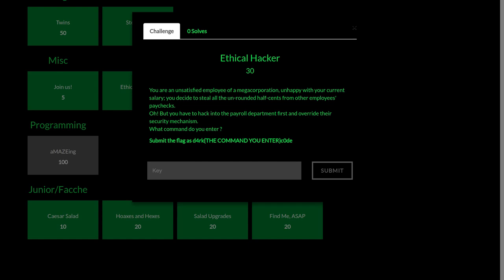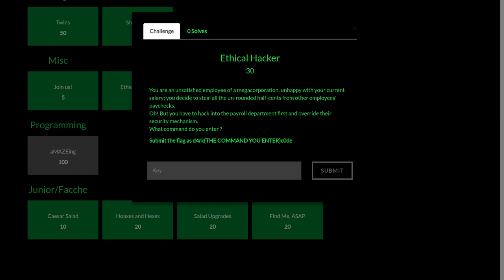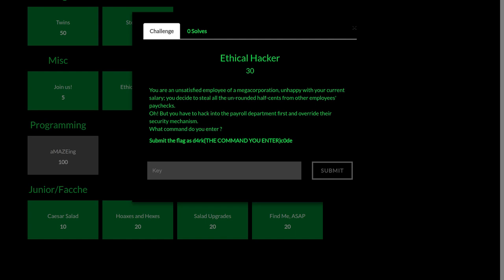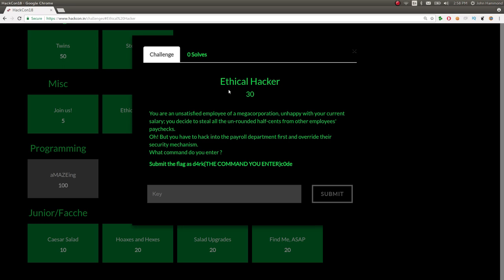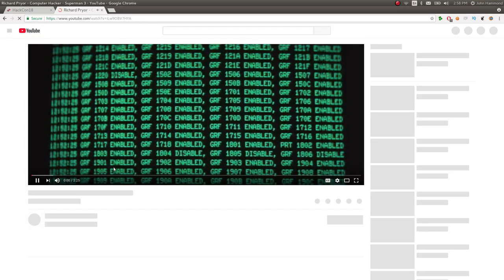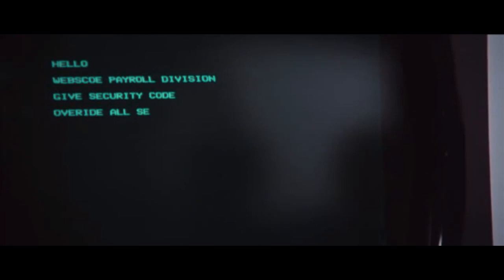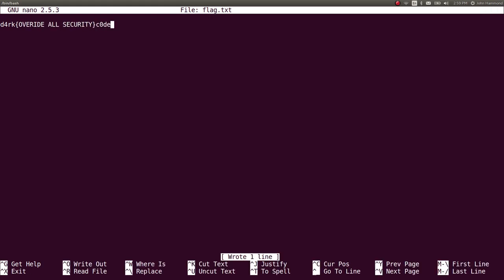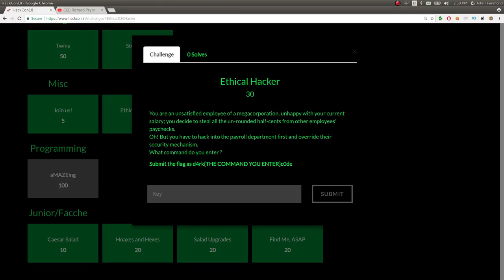Stupid Superman Recon | "Ethical Hacker" (HackconCTF 2018)